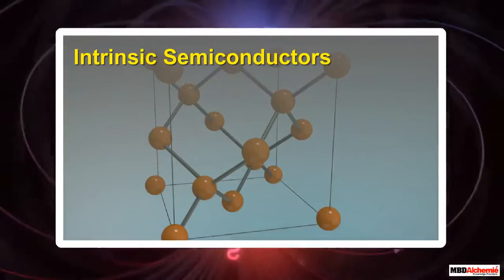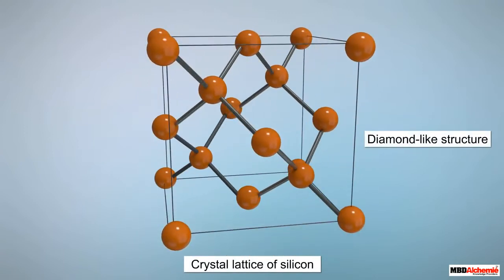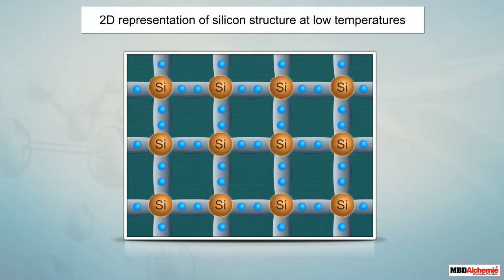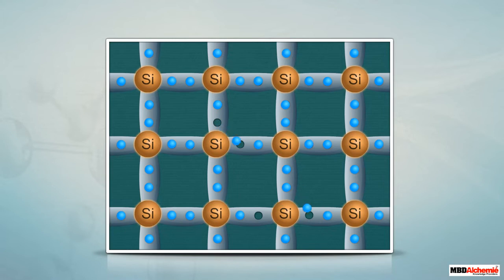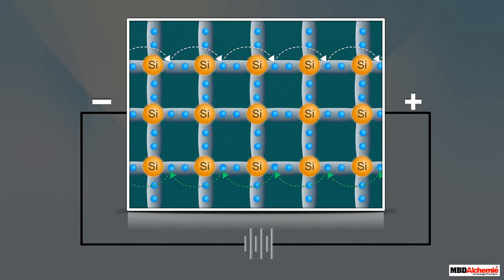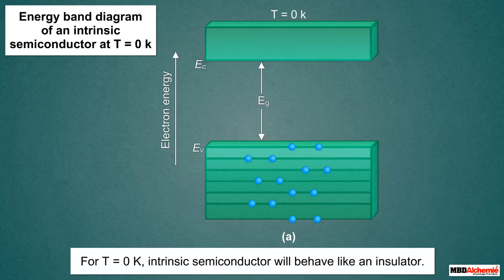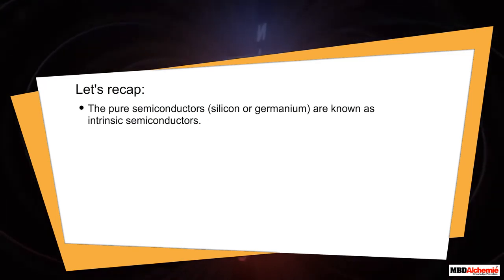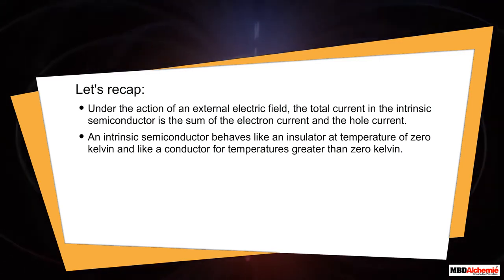Semiconductors.... electronics .,., silicon .. germinium...